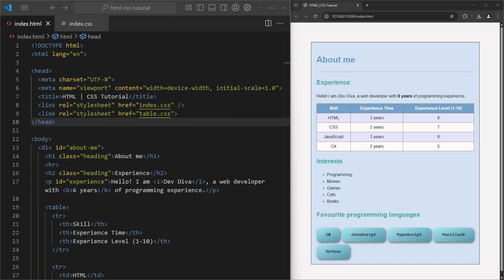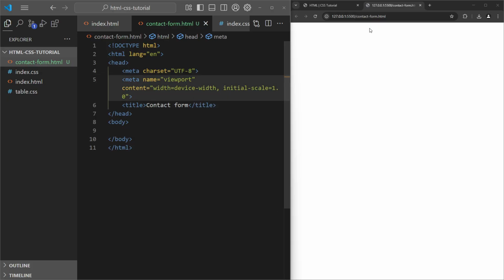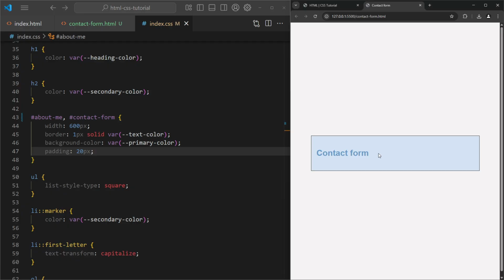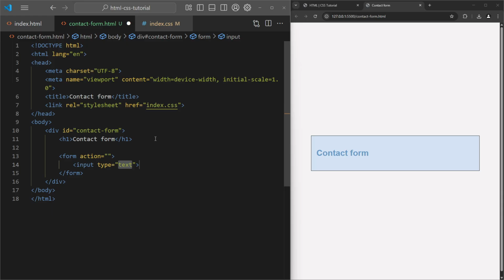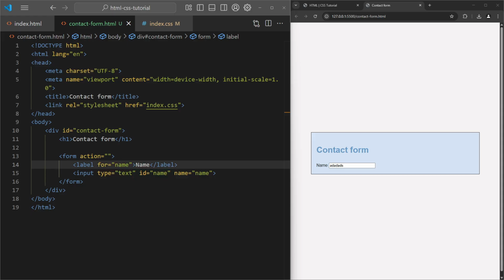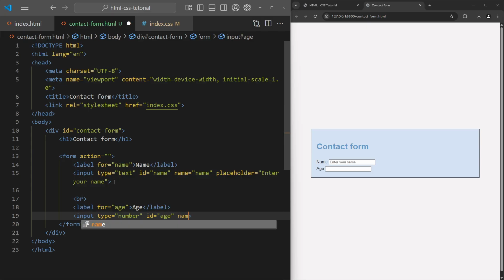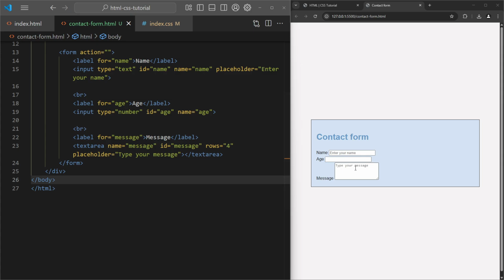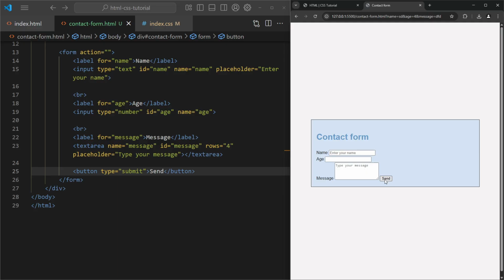How To Make a Contact Form in Minutes! | HTML & CSS #25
In this video, learn how to create an HTML form from scratch. This is a detailed html tutorial that will teach you about basic forms in html. Perfect for coding for beginners and those new to web development, this html form tutorial will guide you through each step.

00:00 - Create new file for contact form
01:30 - Create form element
01:47 - Text input
02:35 - Text input placeholder
02:49 - Number input
03:23 - Text area
04:06 - Submit button
04:29 - Summary